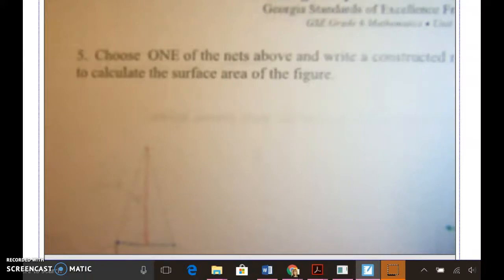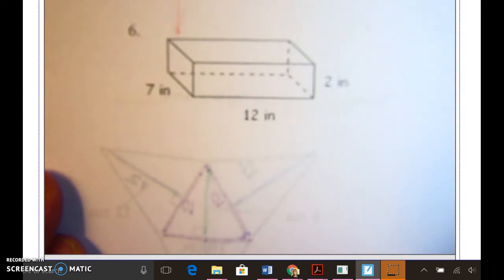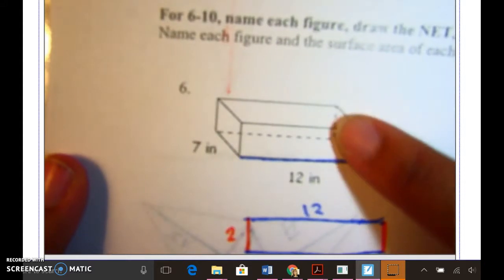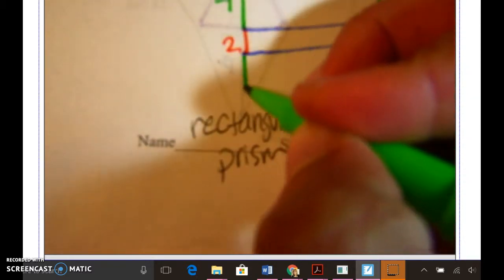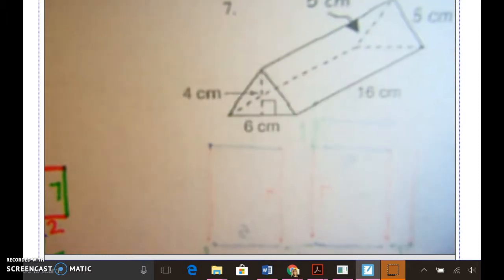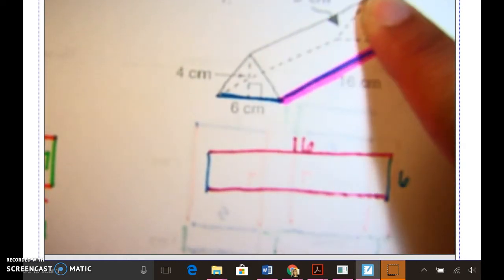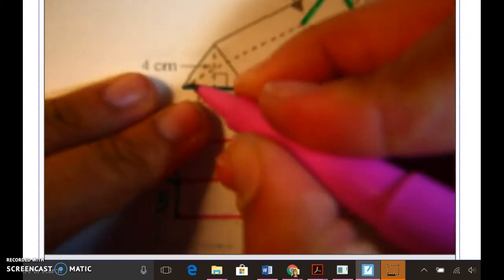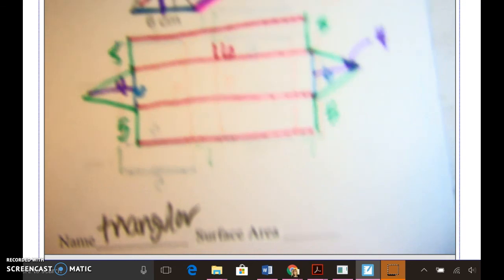Finding Surface Area #5-7